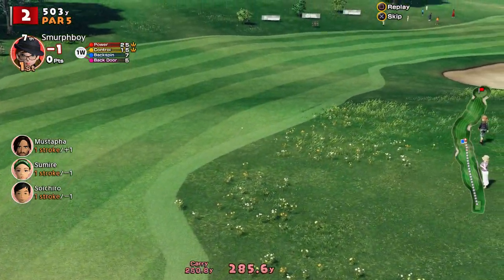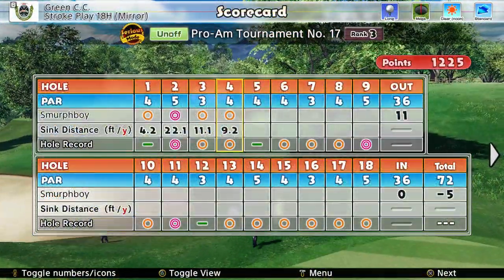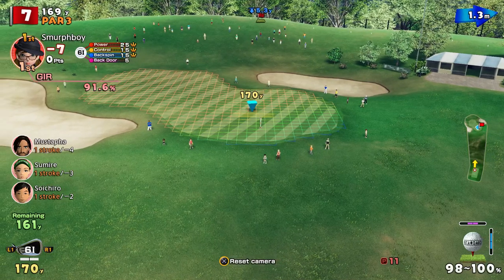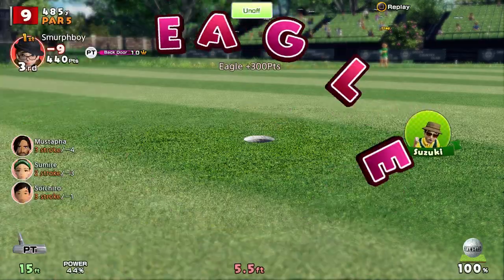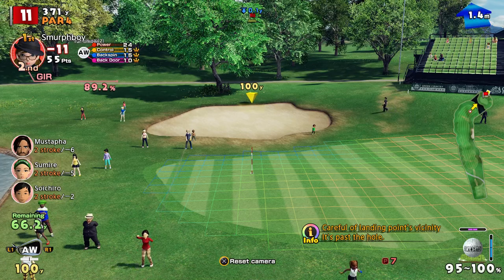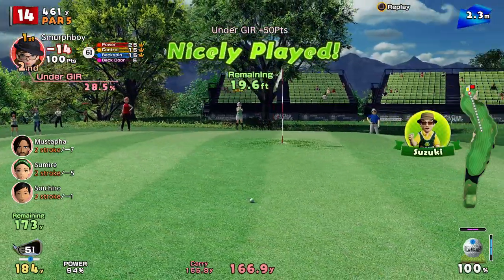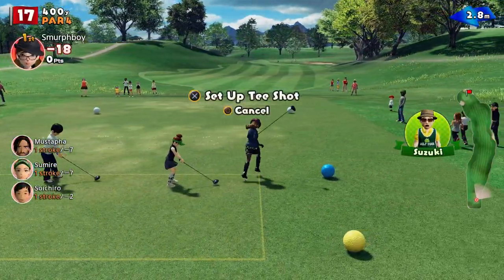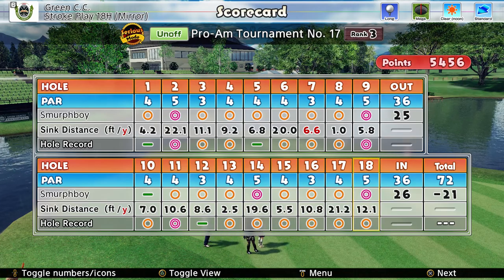Everybody's Golf (2017) PS4 - Green (18) Long tees, Mega cups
Everybody's Golf on PS4. Playing on the DLC course, Green Country Club.